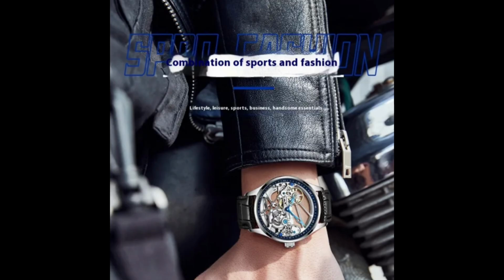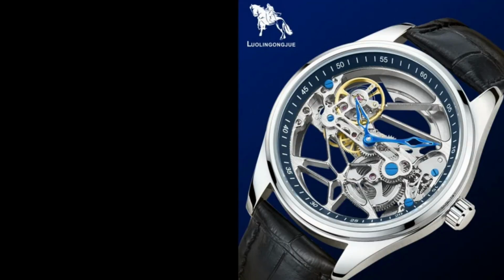AILANG Men's Automatic Mechanical Watch with Unique Skeleton Design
The AILANG Automatic Skeleton Watch
AILANG Men's Watch: Genuine Leather, Silver Case, and Automatic Performance
Classic Elegance with a Modern Twist: The AILANG Automatic Leather Strap Watch
AILANG: The Magic of Mechanics

This time I want to show you how a mechanical watch works. In my restoration videos I´m assuming this as known but do you really know how it works?

 In today's video, we will delve into the description of this watch. Elegant to provide you with a comprehensive analysis of what you should know and look for before purchasing it
Longines, IWC, Vacheron Constantin - today we are talking about UNDERRATED watch brands and watches that deserve more LOVE

This is the review of my newest watch,
From the affordable to the expensive, I’ve scoured the databanks at Watchcharts HQ to find ten sizzling-hot, sought-after watches that have been hammered in price to the point that many are maybe becoming a consideration again.

A Discussion around the Gloss Black Omega Seamaster Aqua Terra and why it is the Very Best and Worst of Modern Omega. From the variety of sizes to being simple, elegant & utilitarian. The New Micro-Adjust clasp system and the stunning jet black dial that'll offer a lot of versatility. This watch has it all but it also lacks the big innovations to elevate this piece to a higher standard
Luxury watch

luxury watches

기

luxury watches for men

luxury watches ad

luxury watch collection

luxury watch advertisement

luxury watch unboxing

luxury watches price

luxury watch box

luxury watches for women

luxury watches under 10000mechanical watch

mechanical watch movement

mechanical watches

mechanical watch vs automatic

mechanical watch sound

mechanical watch how it works

mechanical watch winding

mechanical watch repair

mechanical watch winder

mechanical watch not workingRolex watch

rolex watch

rolex watch unboxing

rolex watch price

rolex watch ads

rolex watches for men

rolex watch for women

rolex watch open

rolex watch original vs fake

rolex watches unboxing

rolex watch repairSmart watch

smart watch ultra 2

smart watch t500

smart watch

smart watch series 10

smart watch افضل

smart watch x8 ultra

smart watch t900 ultra

smart watch t800 ultra

smart watch x9 ultra

smart watch x9 ultra 2watch

watch it

watch billie eilish

watch

smart watch

watch my heartburn

watch me

watch dogs legion

watch dogs

Smartwatches
Analog watches
Digital watches
Luxury watches
Watch straps
Automatic watches
Quartz watches
Mechanical watches
Chronograph watches
Dive watches
Sports watches
Fashion watches
Classic watches
Watch brands
Watch batteries
Watch accessories
Watch maintenance
Watch collectors
Watch reviews
Buy a watch
Buy